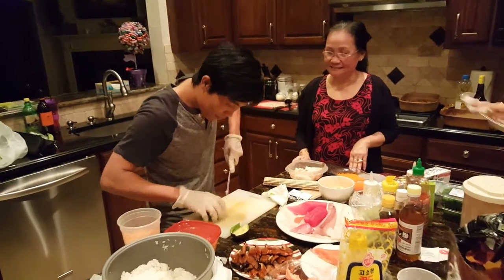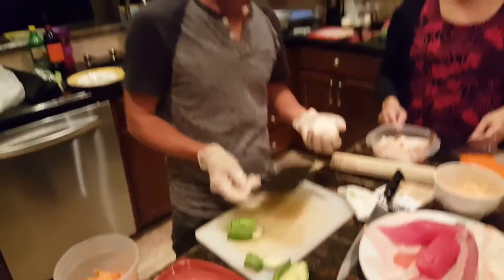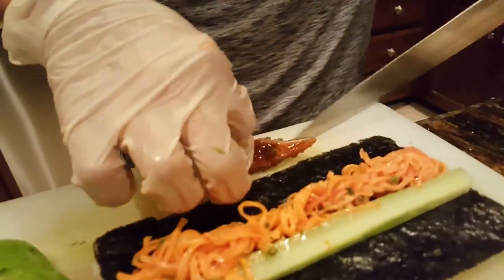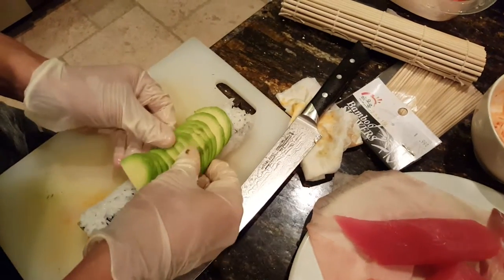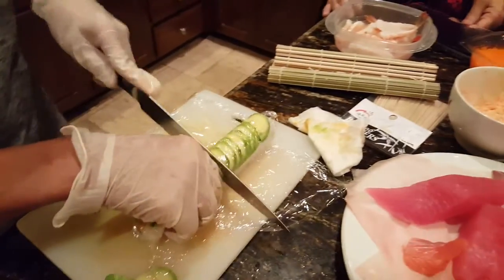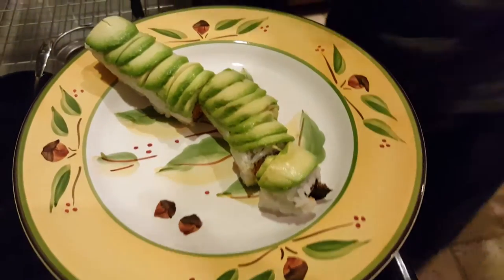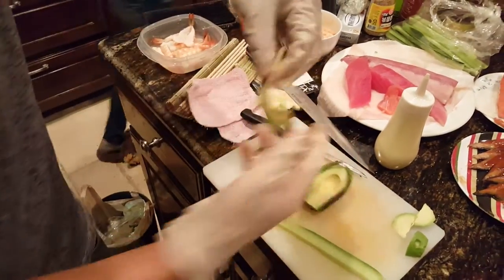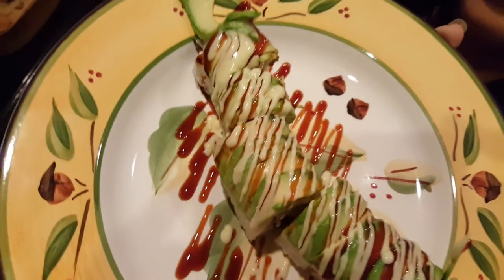How to Make a Sushi Caterpillar Roll!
There's nothing quite like having a family get together when you have a professional sushi chef IN the family! And last night we were treated to a whole array of culinary treats, including this awesome little caterpillar roll.

Not only is Van Toan a sushi chef, but he's also the lead singer in a band! :-)  And you can find him on Facebook here: